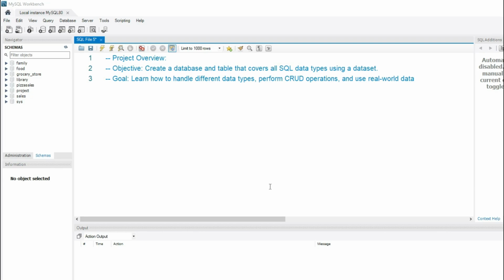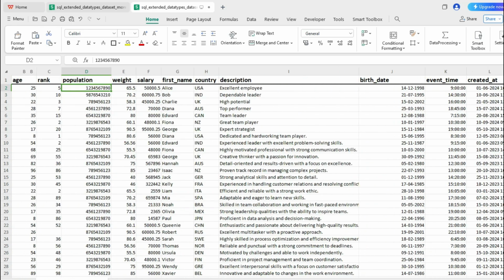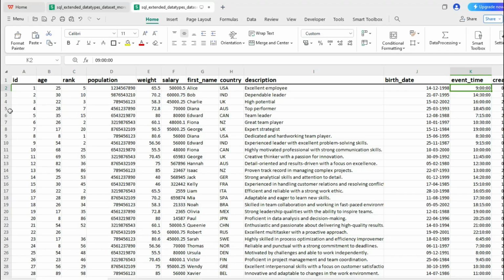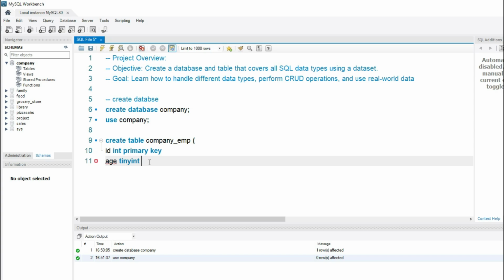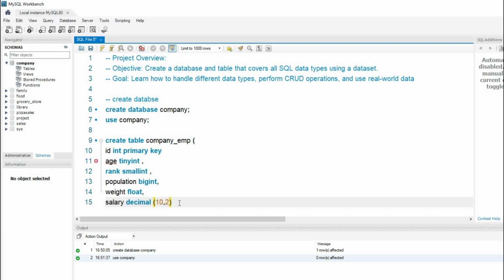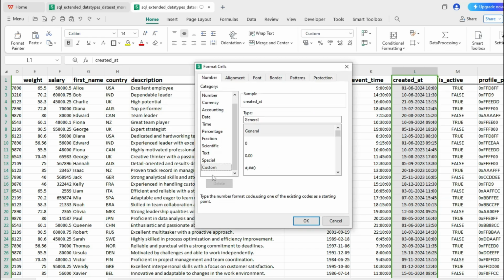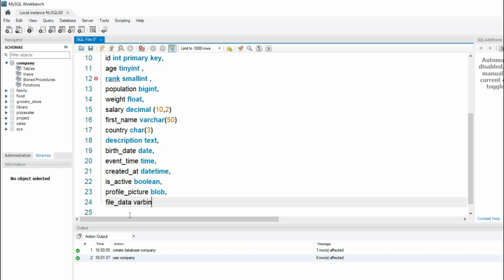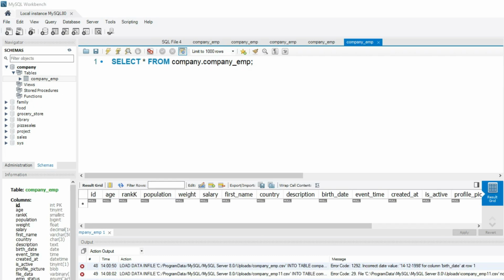Create Table with All SQL Data Types| Project Essential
In this video, we dive deep into SQL Data Types and their practical usage in MySQL Workbench. Learn how to create a table using all SQL data types and see a hands-on demo with a real dataset. This tutorial is perfect for beginners and those working on SQL projects, as it explains how to utilize various data types in SQL, such as INT, VARCHAR, DATE, FLOAT, and more.

Whether you're learning SQL basics, preparing for a data science project, or building your database skills for a career in data analytics, this video has everything you need to understand and implement SQL data types effectively.

✅ Topics Covered in this Video:

Overview of all SQL data types
Practical table creation in MySQL Workbench
Choosing the right SQL data type for your dataset
Best practices for SQL projects
💡 This video is beginner-friendly and will help you create professional, well-structured SQL tables for your real-world projects.

📌 Why Watch?

Build strong fundamentals in SQL
Understand how to apply data types in practical scenarios
Create database tables that are ready for data science and data analytics projects